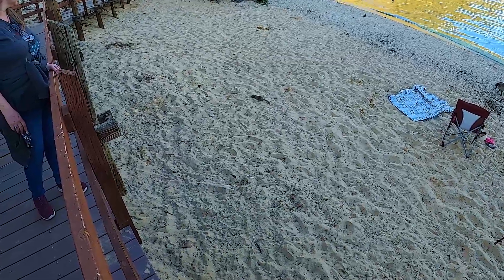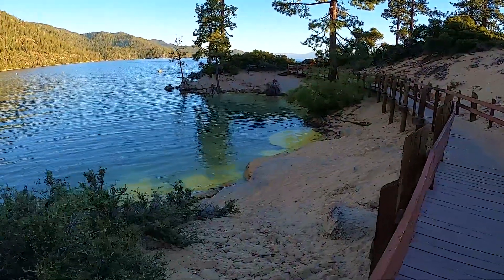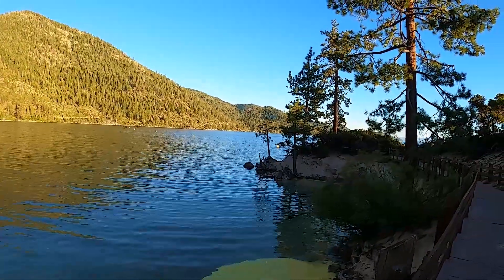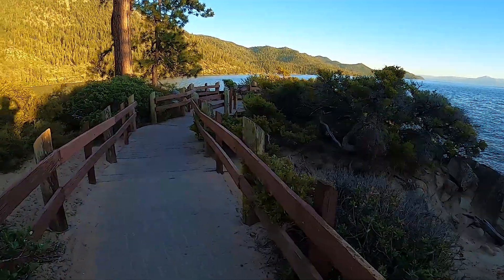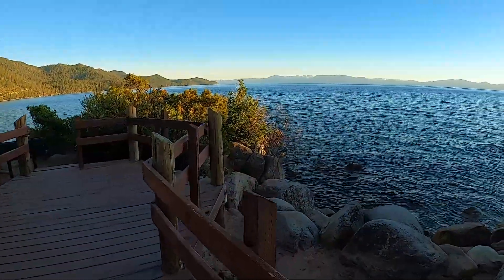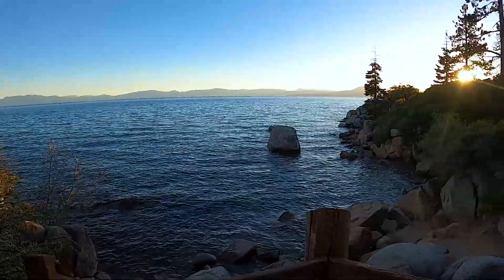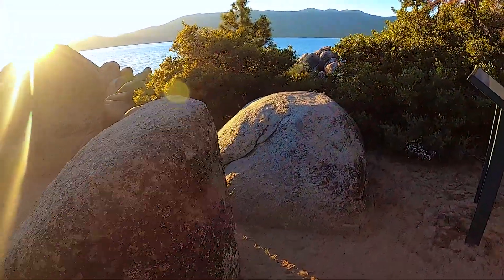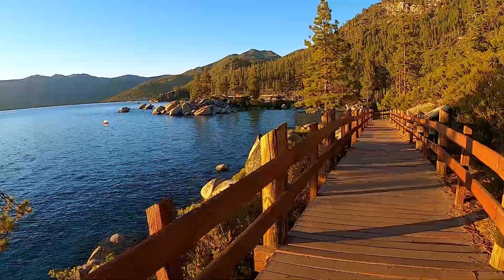Sand Harbor Lake Tahoe... a short visit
Sand Harbor is a stunning beach located on the eastern shore of Lake Tahoe in Nevada. Known for its crystal-clear waters, sandy beaches, and striking granite boulders, it's a popular destination for swimming, kayaking, picnicking, and enjoying scenic views. The area also hosts the Lake Tahoe Shakespeare Festival, making it a vibrant spot for relaxation and cultural activities. Surrounded by the natural beauty of the Sierra Nevada, Sand Harbor is a must-visit for outdoor enthusiasts and anyone looking to experience the best of Lake Tahoe. NEWS FLASH: YOU NOW NEED TO MAKE RESERVATIONS FOR THE WEEKENDS AND HOLIDAYS AS OF AUGUST 2024. PARKING IS $10.00 AND DURING WEEKDAYS IT FILLS UP FAST. EITHER GET THERE VERY EARLY OR AFTER 5:00 P.M.